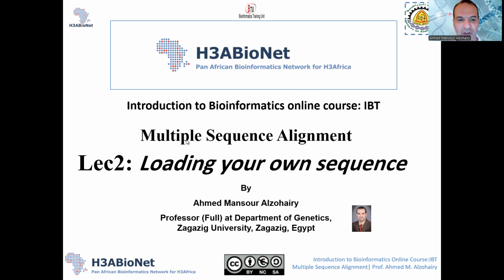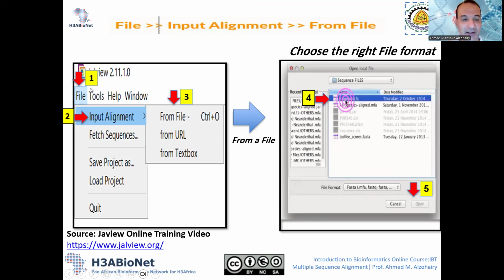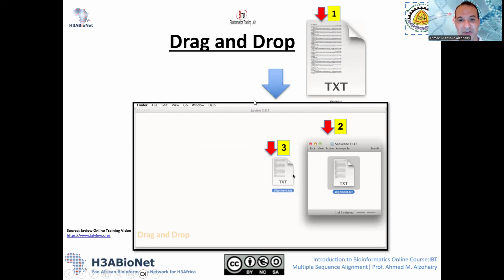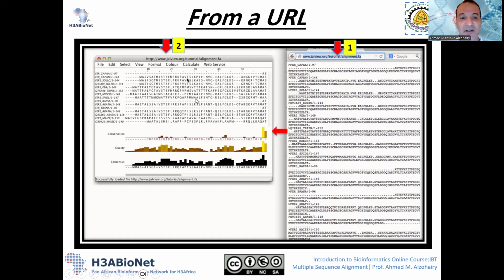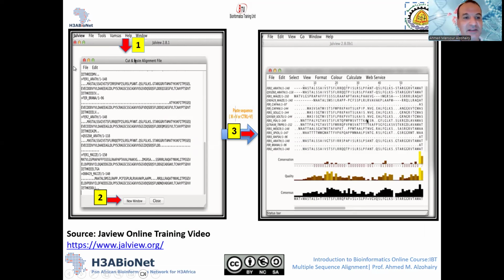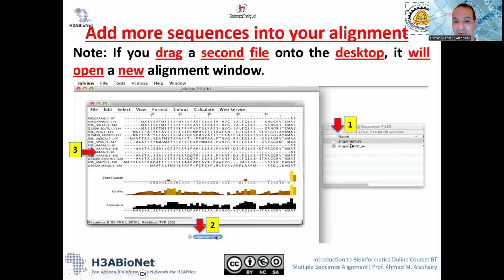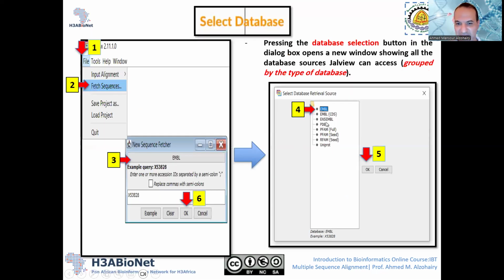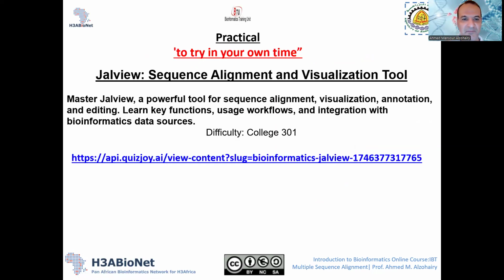S2L2 Loading your own sequence 2025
🧬 المحاضرة الثانية – اليوم الثاني: تحميل تسلسلك الجيني على Jalview (2025)
تعلمنا اليوم كيفية تحميل تسلسلاتنا الجينية الخاصة على برنامج Jalview، سواء من ملفات FASTA أو عبر قواعد بيانات خارجية.
استعرضنا خطوات التحقق من جودة التسلسل، وضبط التنسيق، والاستعداد لتحليل محاذاة متعدد (MSA).
مهارة مهمة لكل باحث يرغب في تحليل تسلسلاته بشكل مرئي واحترافي.

🧬 Lecture 2 – Day 2: Loading Your Own Sequence into Jalview (2025)
In this session, we covered how to import your own genetic sequences into Jalview, either from FASTA files or external databases.
We emphasized sequence formatting, quality checking, and preparing for multiple sequence alignment (MSA).
An essential skill for anyone analyzing their own data in bioinformatics.